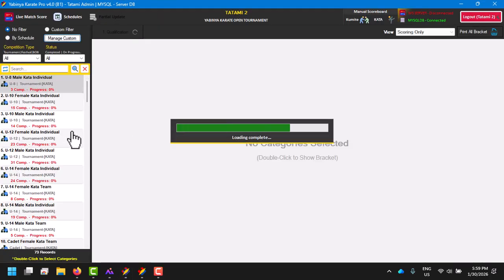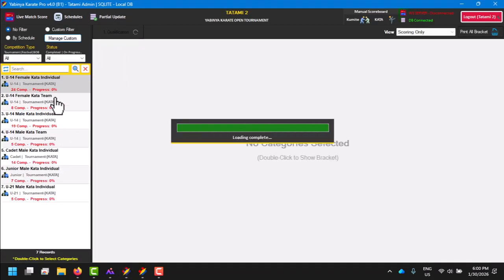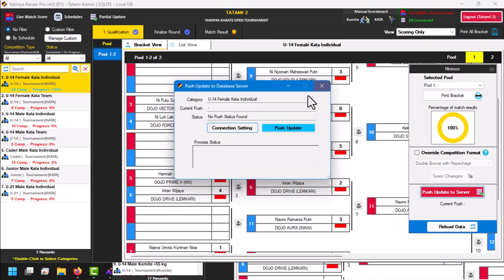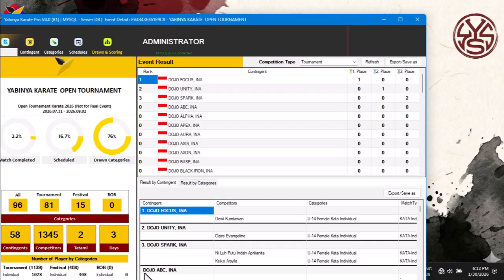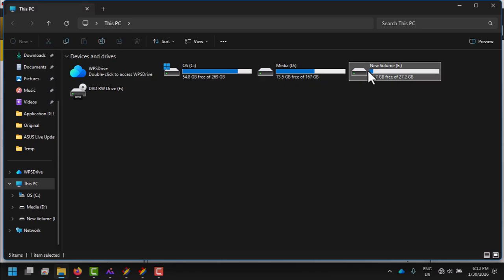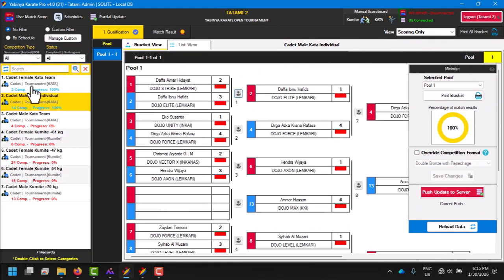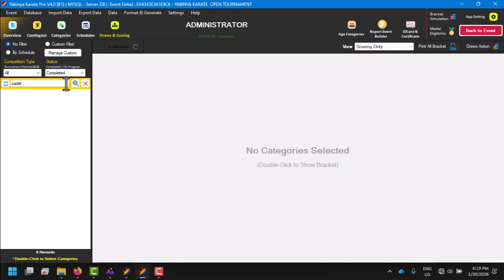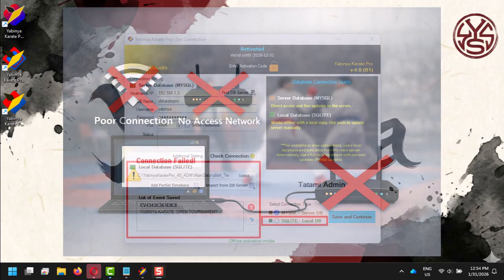Offline Mode & Push Update Integration Method in Yabinya Karate Pro v4.0 – Part 8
In this video, you will learn how Offline Mode and the Push Update method work in Yabinya Karate Pro v4.0 to integrate Tatami Admin and Administrator without relying on a stable internet connection.

This tutorial explains how to run scoring operations fully offline, handle network issues during an event, and synchronize data between Tatami Admin and Administrator using the push update mechanism.

You will also learn the best practices for using offline mode in real tournament environments, ensuring scoring and match data remain safe, accurate, and synchronized even when the network is unstable or unavailable.

This video is part of the Yabinya Karate Pro v4.0 tutorial series.